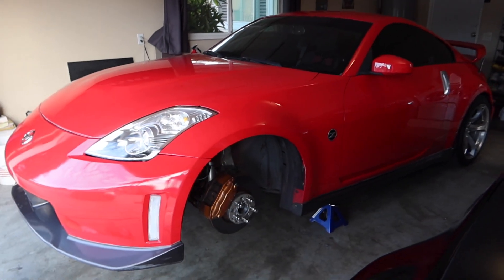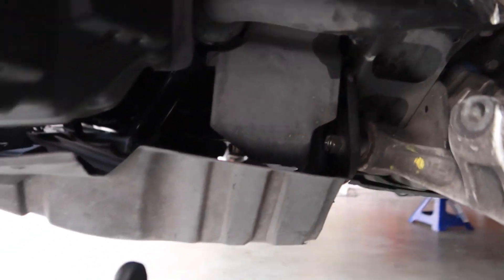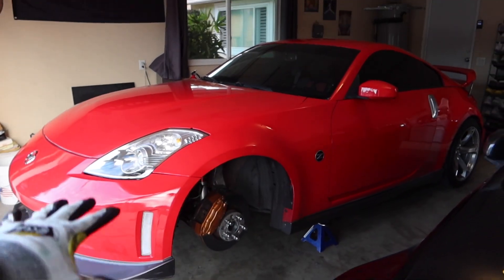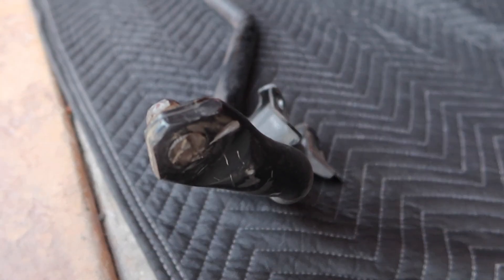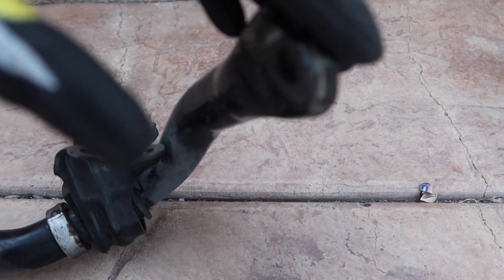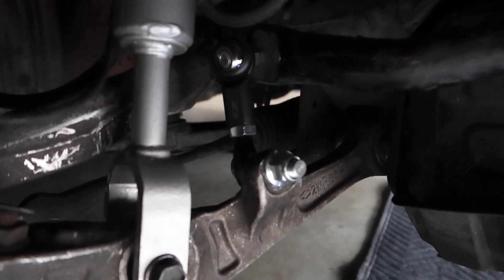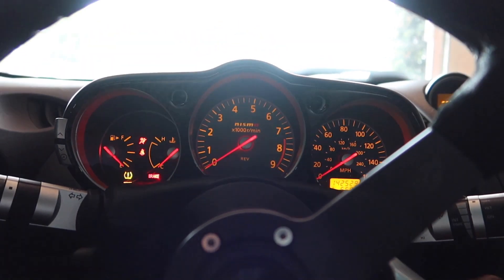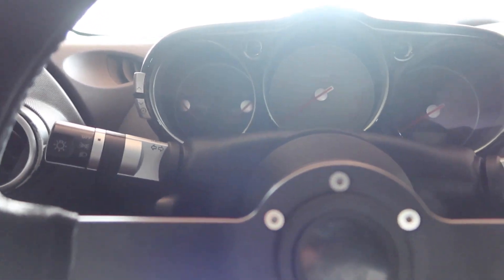INSTALLING FULLY-ADJUSTABLE END LINKS ON MY 350Z!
What's going on guys! In today's video, I'm finally installing the Z1 Motorsports End Links to my 08 350z Nismo! After installing coilovers and not running the sway bar/end link setup, I can definitely feel how loose the steering feels and I'm not a fan lol. I hope you guys enjoy today's video!

SPAM MY OTHER PAGES!